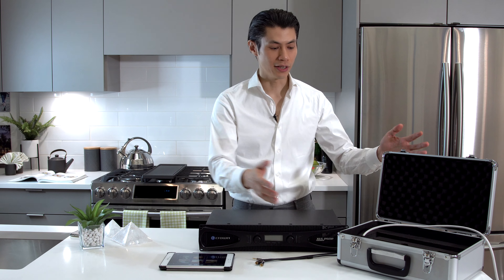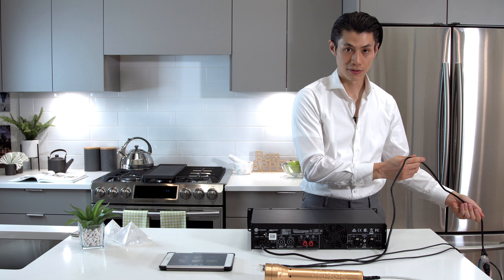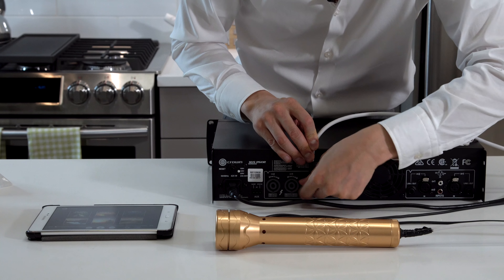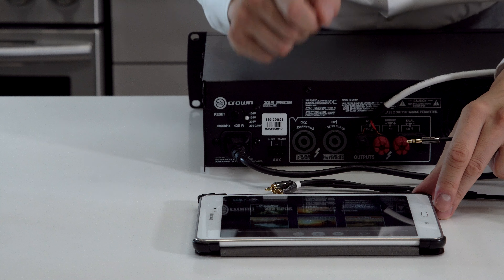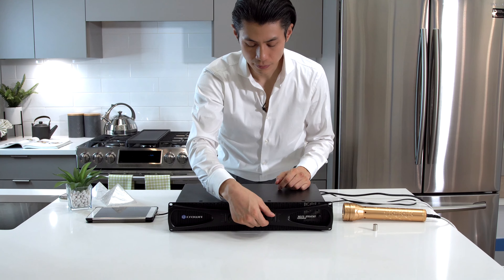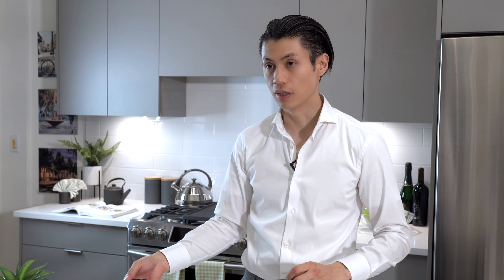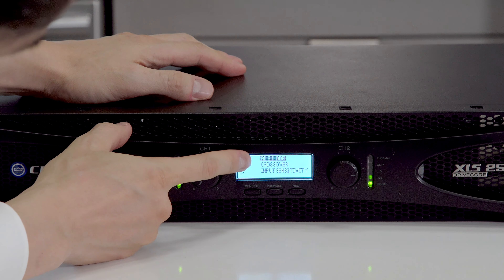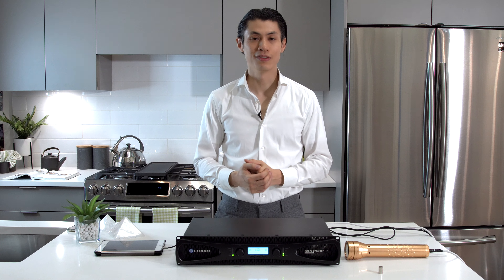How to Setup Your Resonant Wand System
Best PEMF Therapy with Rife Machine Frequencies! Hundreds of lives have been transformed through this technology, learn their stories here: Resonant Wand Reviews ➜

What is Resonant Wave Technology?
★ Experience Sound and Magnetic Waves That Program You for Health!
★ A "Safer Than a Rife Machine" Alternative
★ A high-end PEMF (Pulsed Electromagnetic Field) Therapy system

“PEMF will lead to a change in the paradigm of medicine.”
-Dr. Linus Pauling
Double Nobel Prize Winner

“There's a revolutionary cure for pain that few doctors know about because it is not a new pill or surgery ...Energy waves that changes the way your body copes with pain.”
-Dr. Oz
The Dr. Oz Show